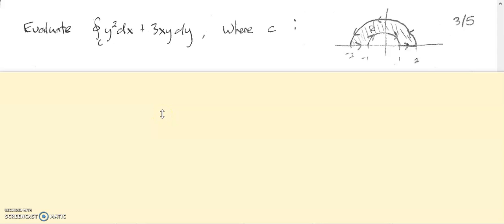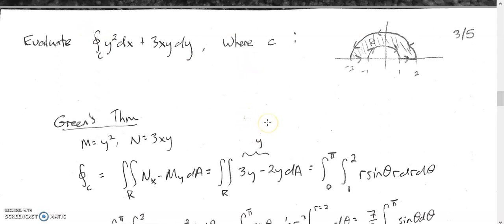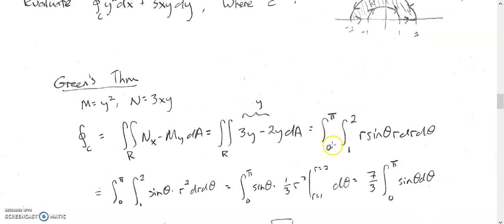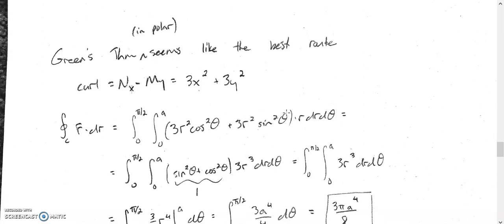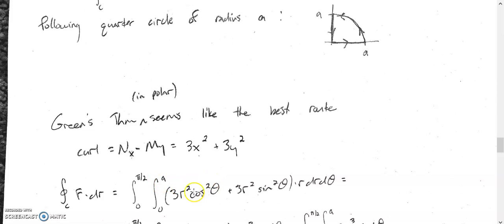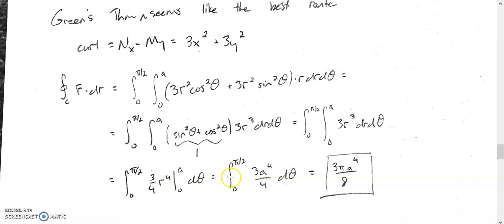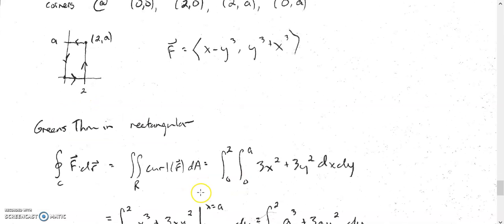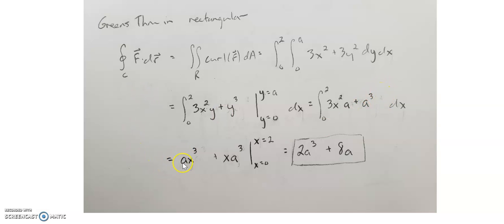Line Integral BW pages 3-5